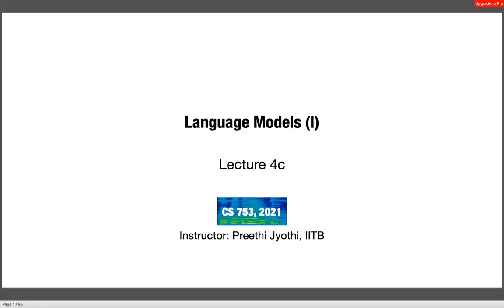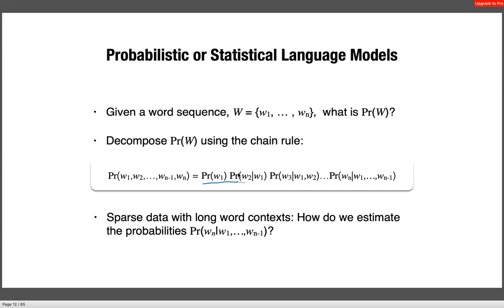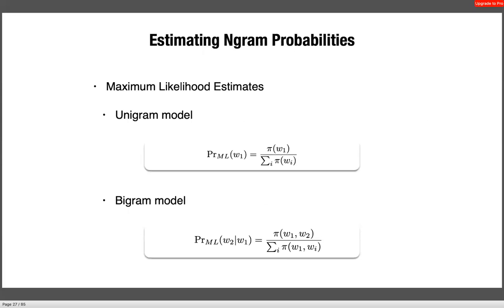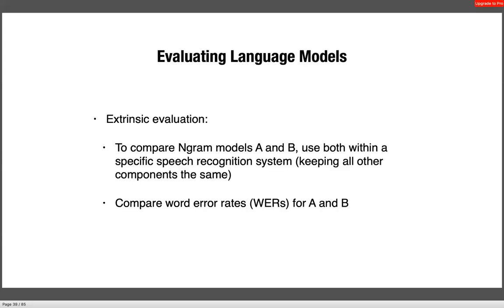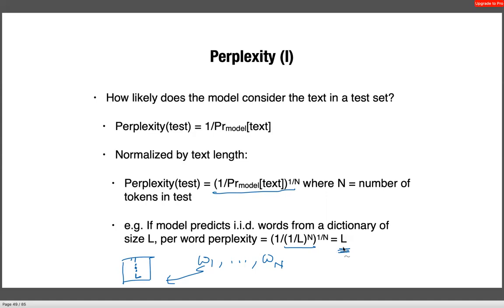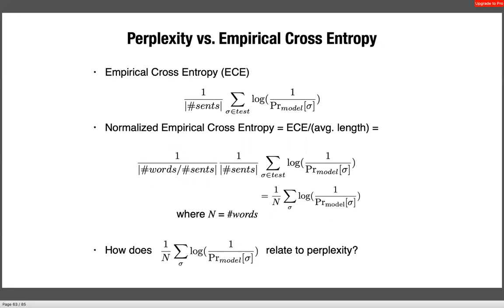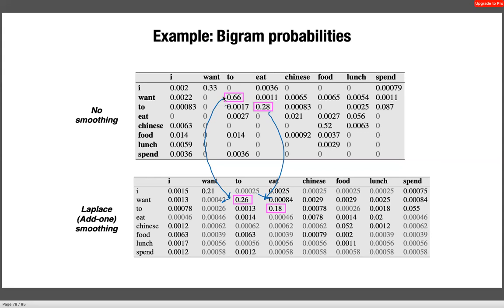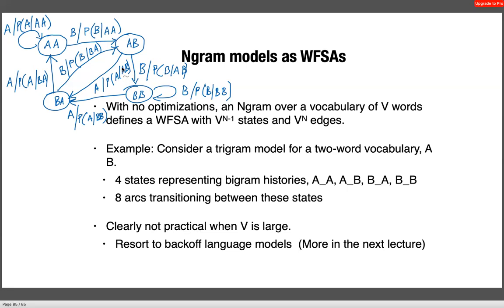6. Ngram Language Models